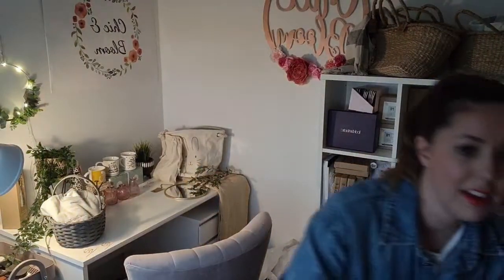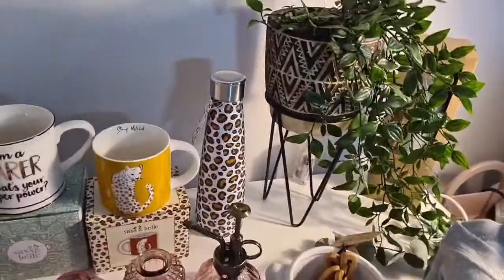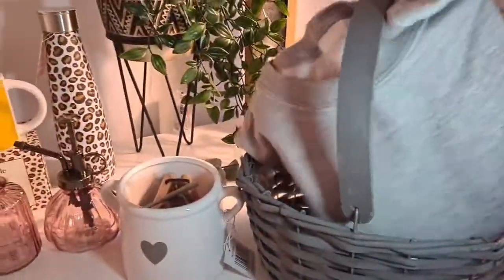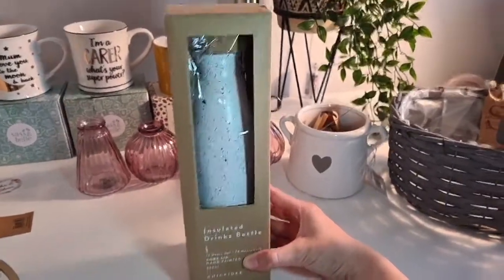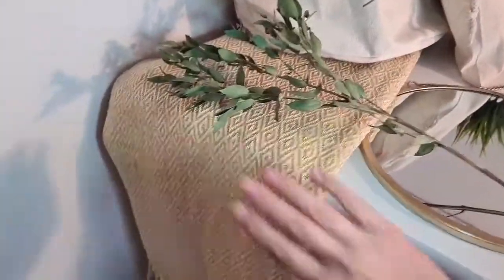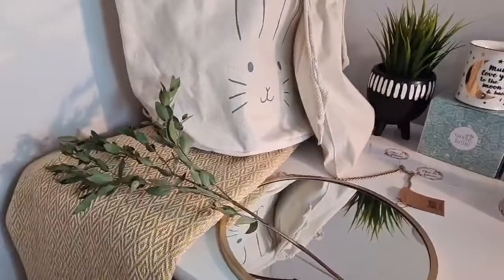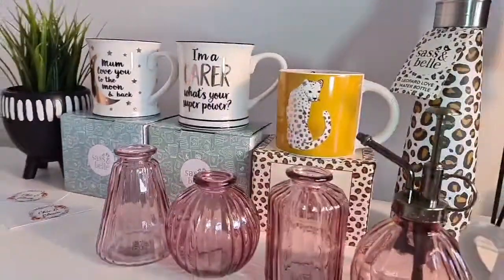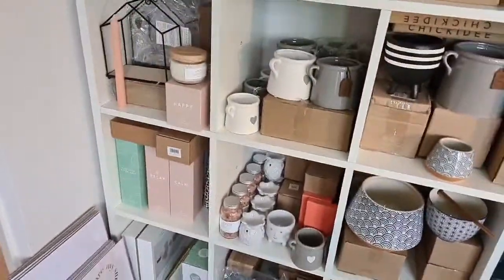Pop-up Tuesday - Week 2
A look at some of the items on display in My home-shop. Check out chicandbloom.co.uk for the full range x